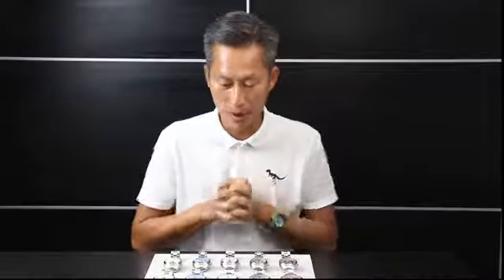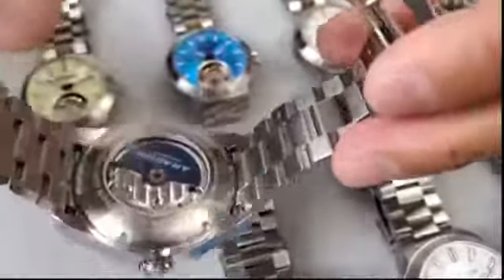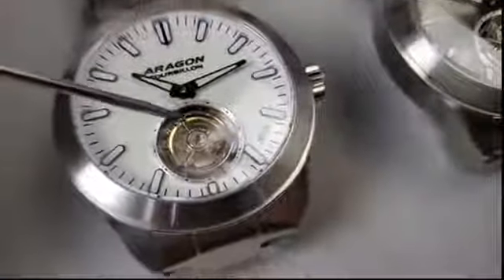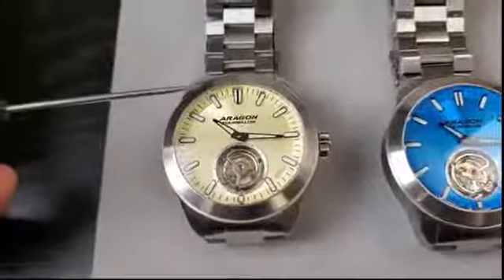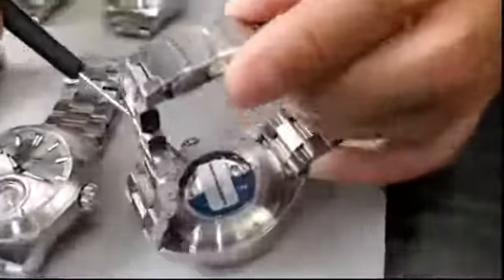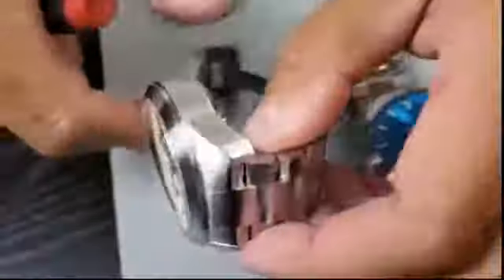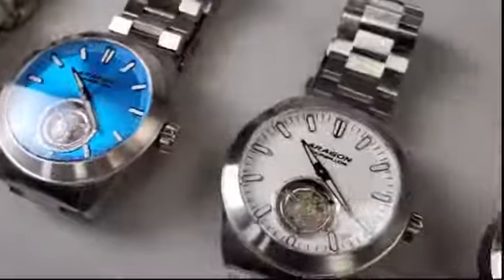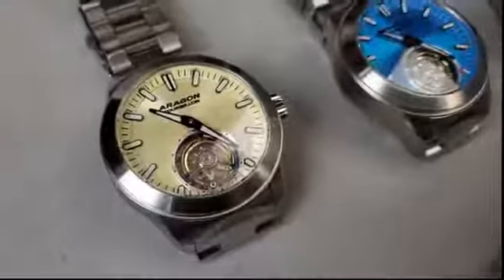ARAGON Antigravity Automatic Tourbillon LE50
ARAGON Antigravity Automatic Tourbillon. LE50 units per color/size execution. Available in 42mm and 48mm. Automatic Tourbillon HZ3C00 25 jewels. Curved sapphire with AR. Deep dish dial. Screw down crown and wr200m. Debuts in August/September.